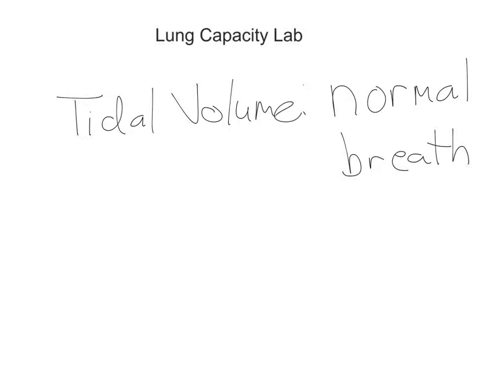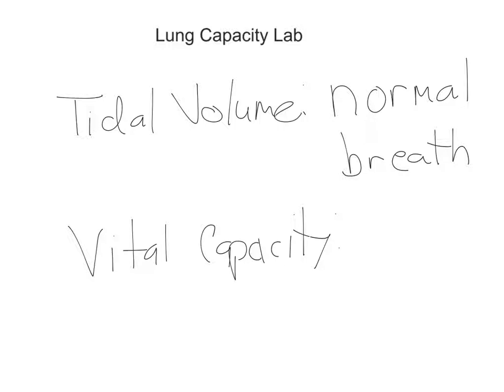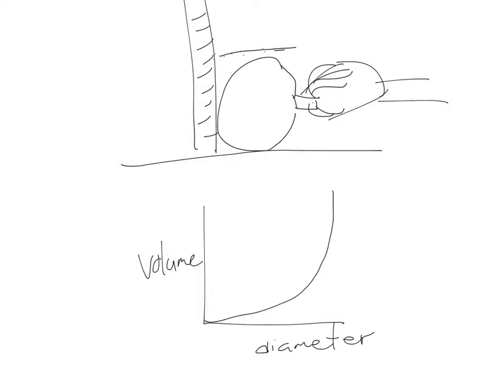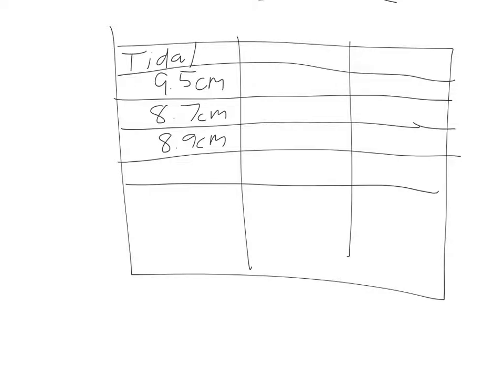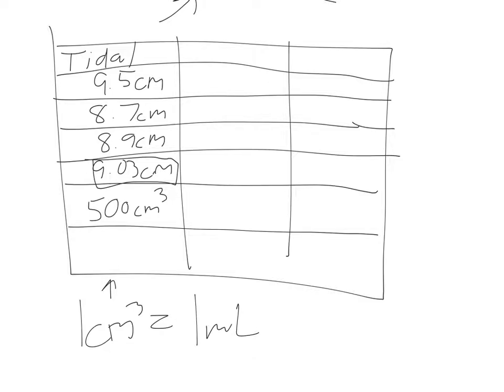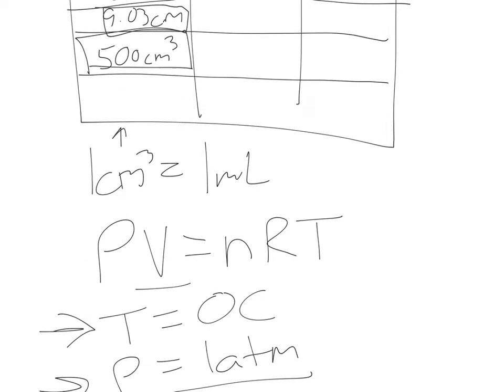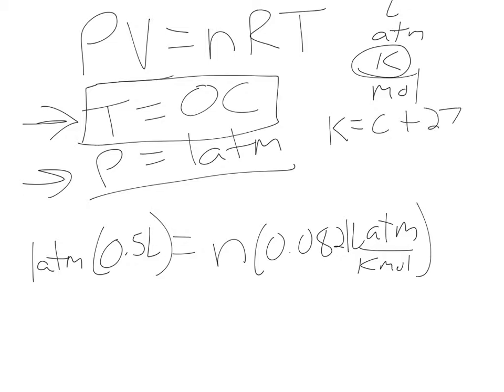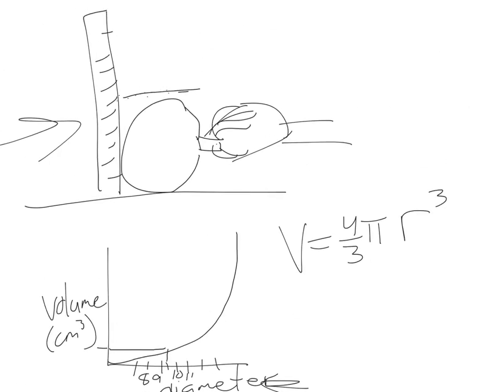Lung Capacity Lab